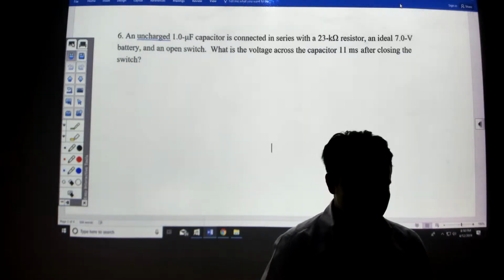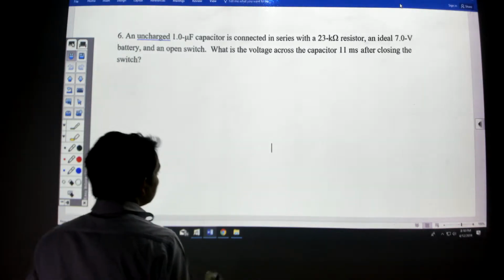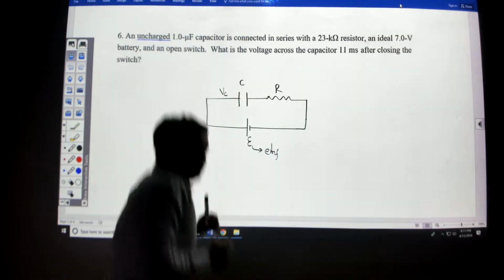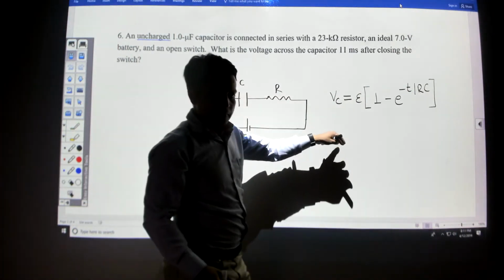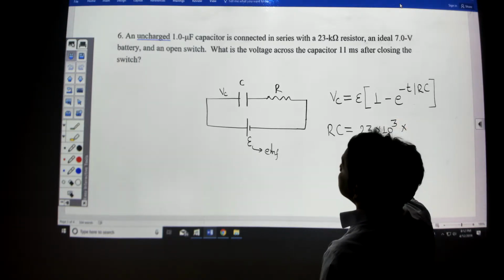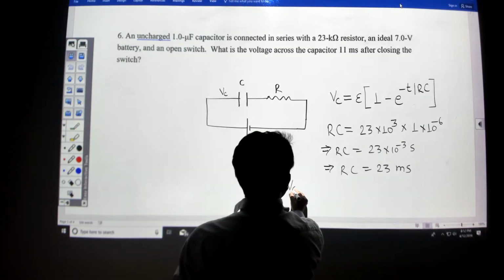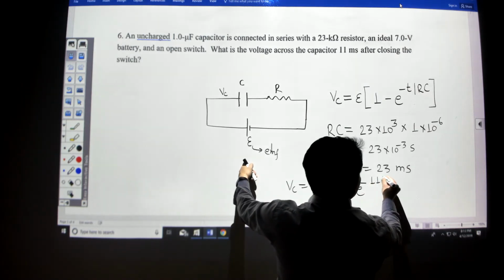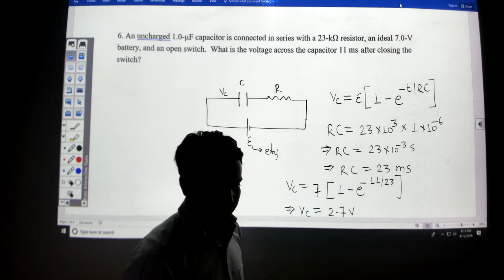Charging of a capacitor # R, C and V given # Calculate the Voltage across the capacitor after time t